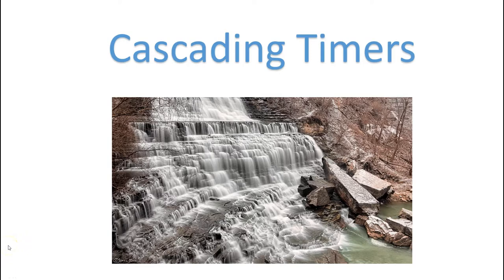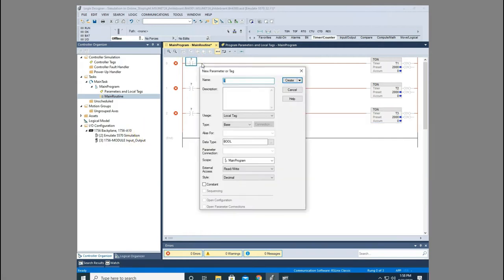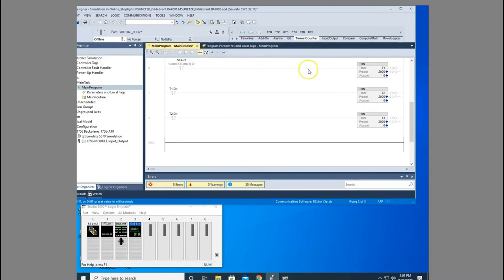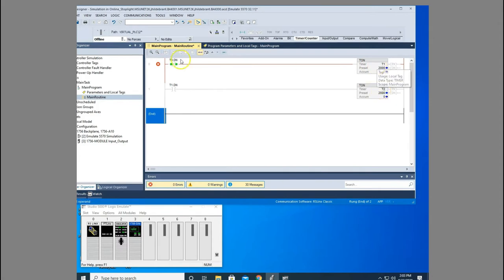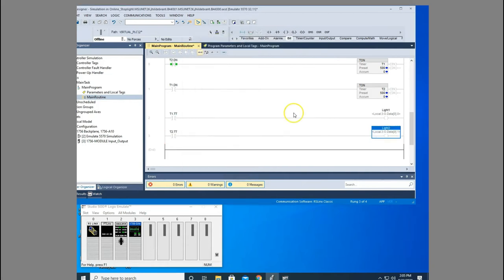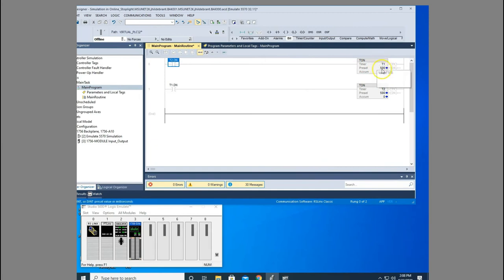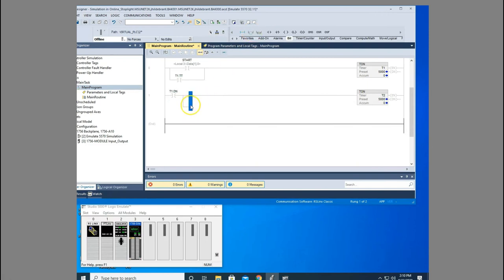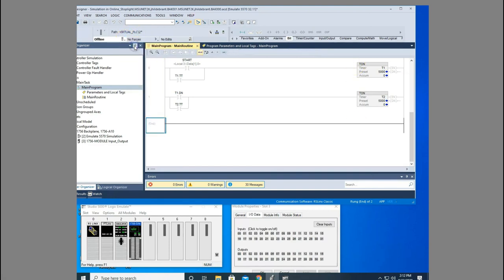PLC PROGRAMMING VIDEO 5c: Cascading Timers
In this video we will look at using mutliple timers in a cascading format.  I do apologize about the sound, I had some mic issues with this video.